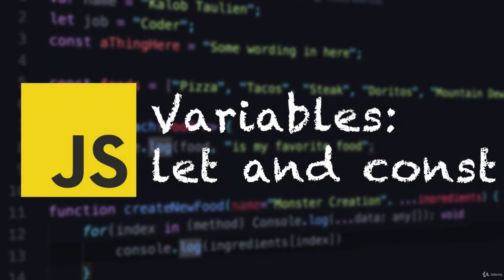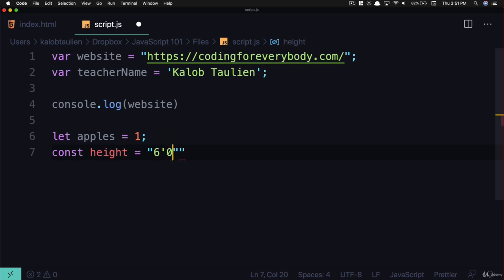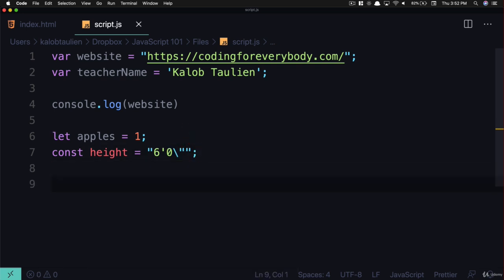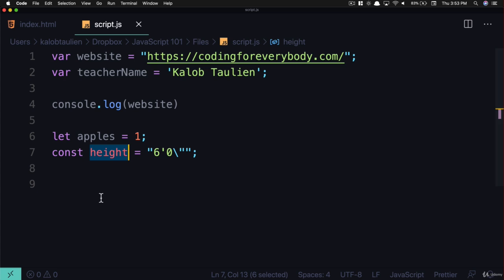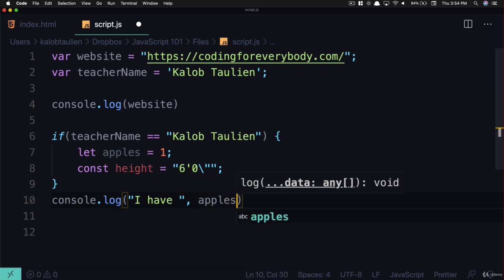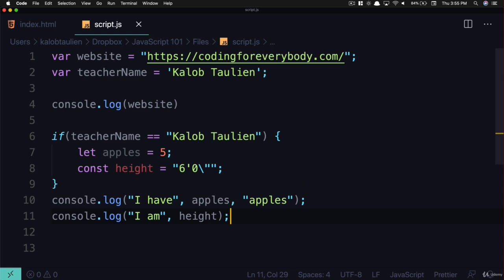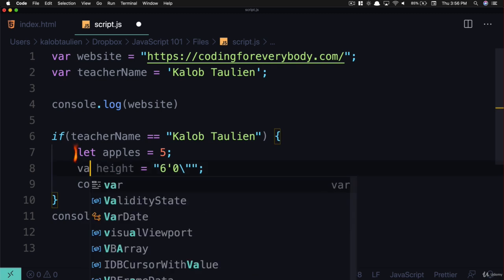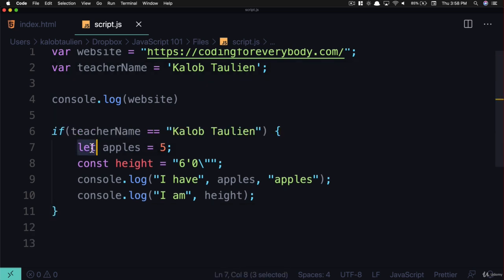9 Let and Const variable types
9  Let and Const variable types @DrixTechie @drixtechempire